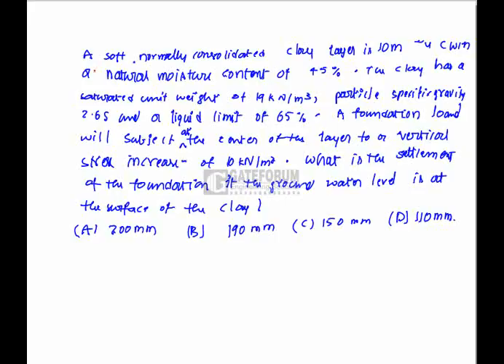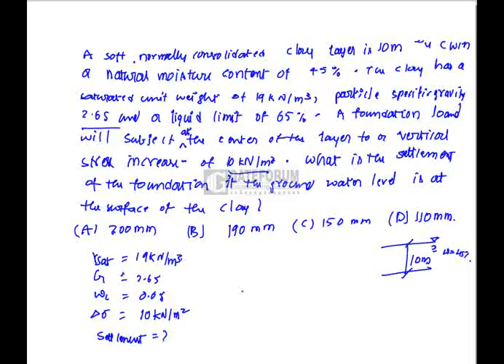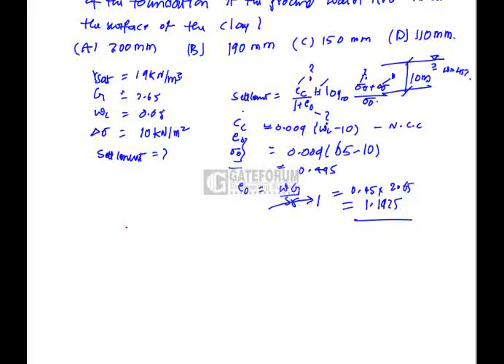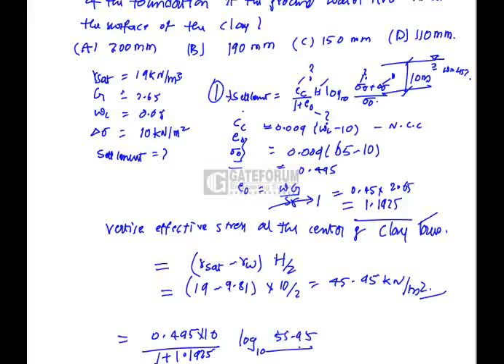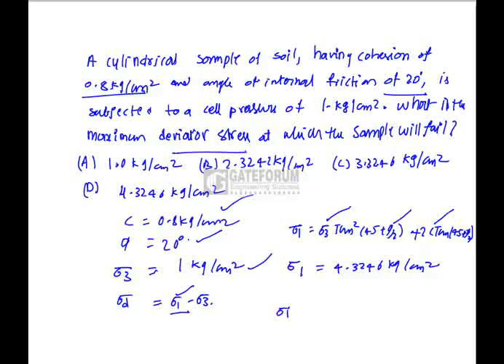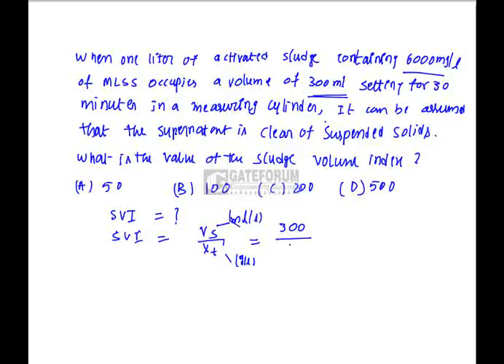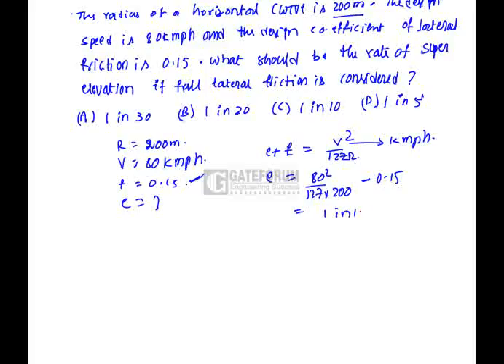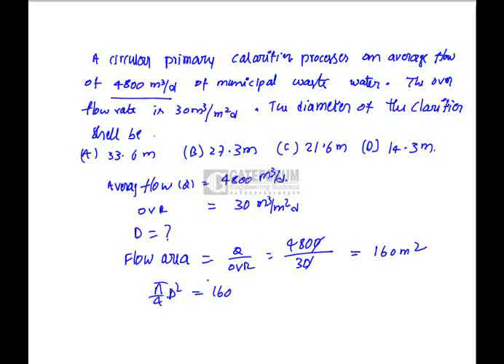Gateforum_TarGATE-CE-7204-33-37_TestDiscussions.flv